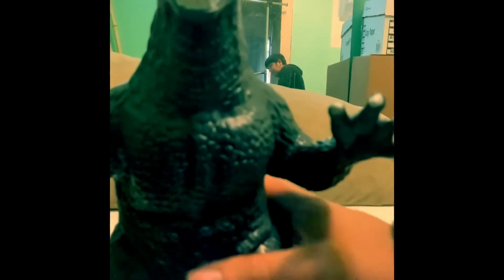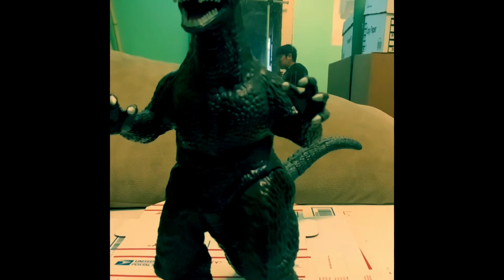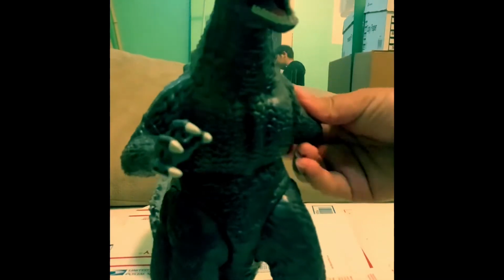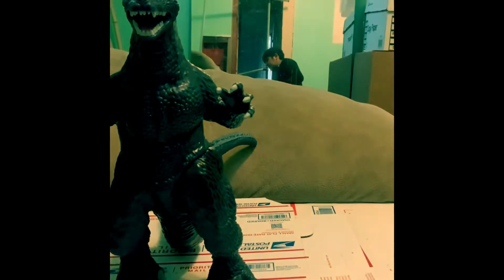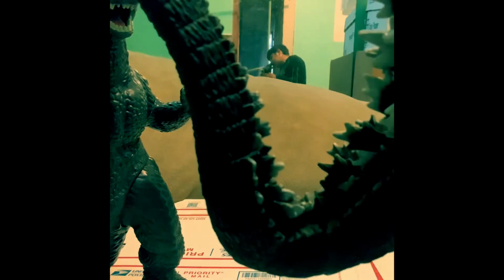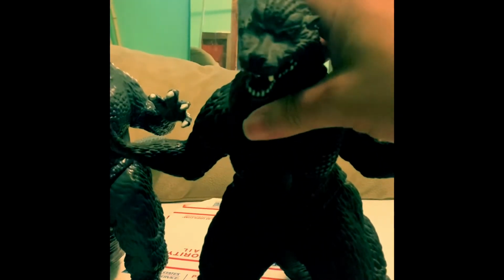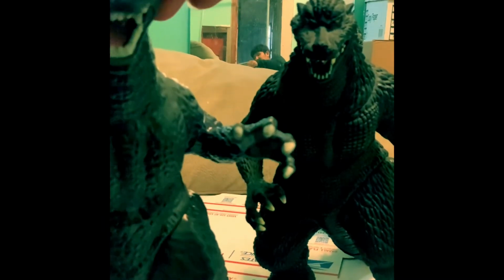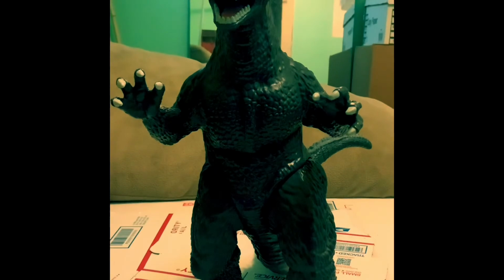Godzilla (2004) Playmates review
One of the best kaiju figures that Playmates ever done!